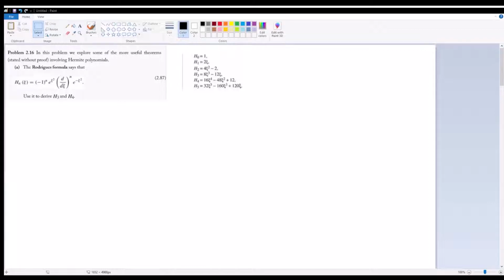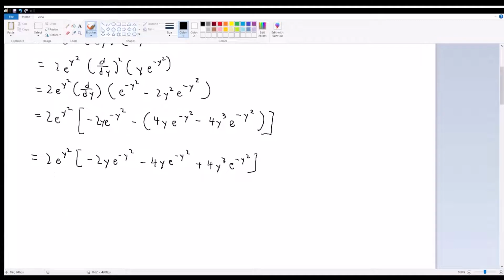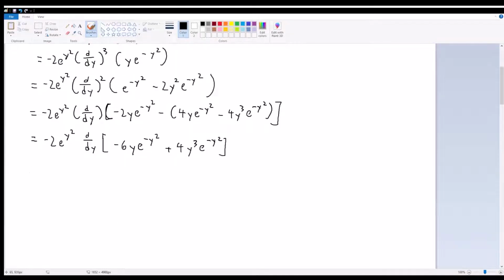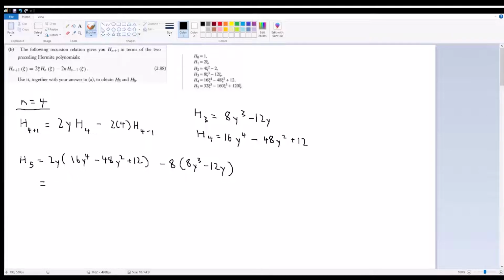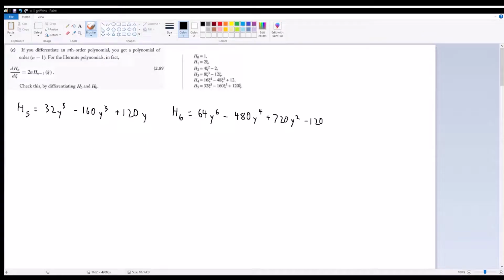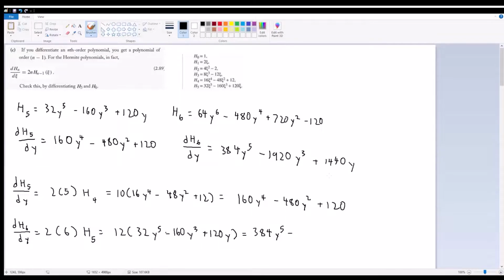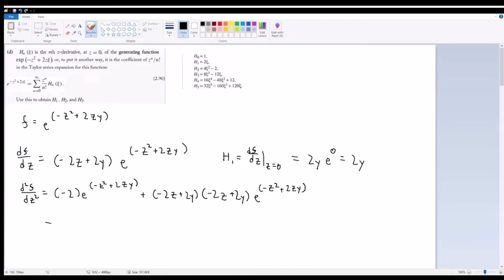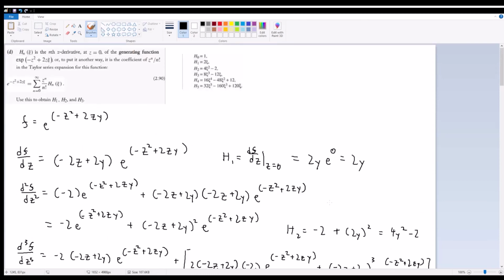Griffiths QM Problem 2.16 - Hermite polynomial practice part 2 - various theorems